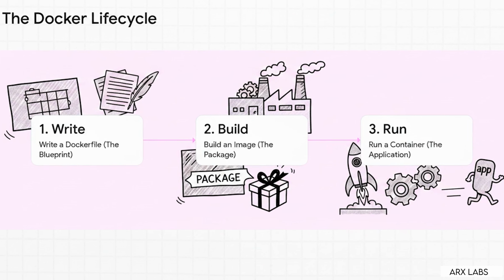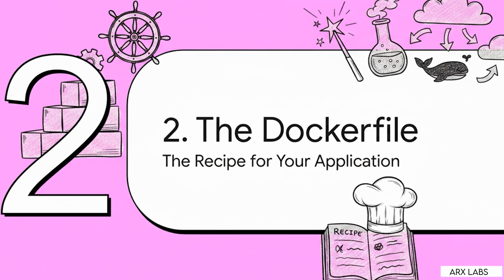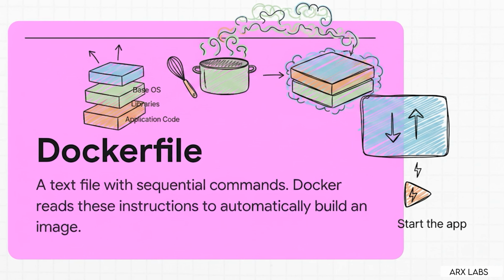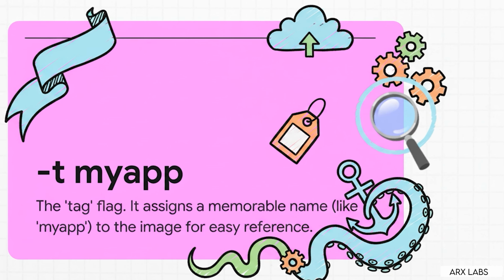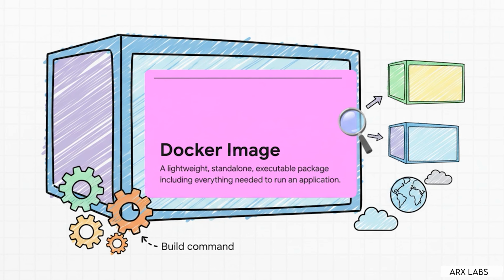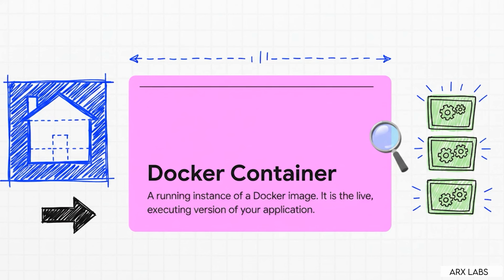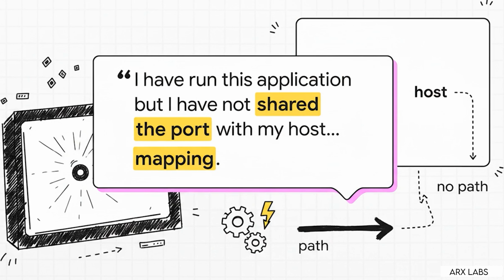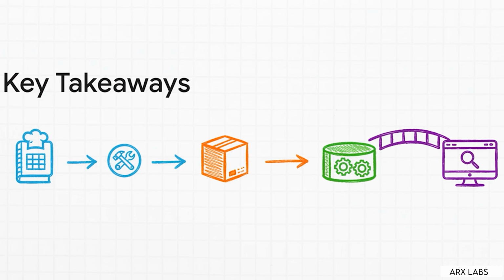Docker Basics: Build & Run Your First Container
Docker basics explained, docker build tutorial, docker run tutorial, Docker container basics, Docker for beginners.

In this video, we build and run a Docker container step by step using real Docker commands.

You’ll learn how Docker images are created, how containers are started, and how port mapping works in real DevOps workflows.

Topics covered:

* docker build explained
* docker run explained
* Port mapping in Docker